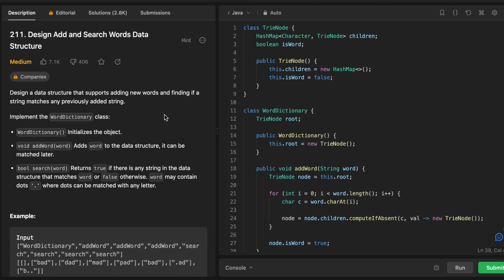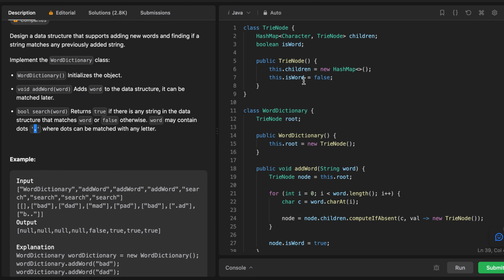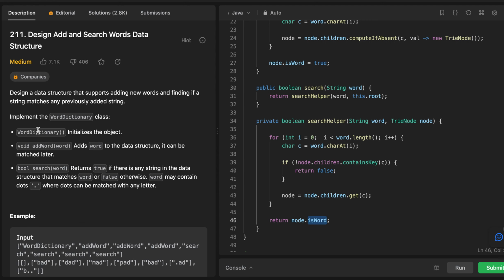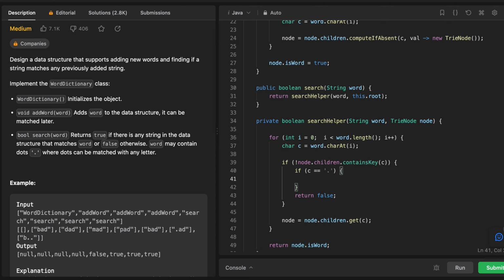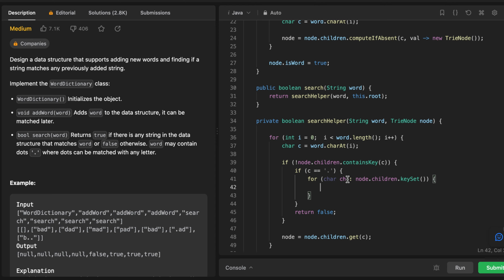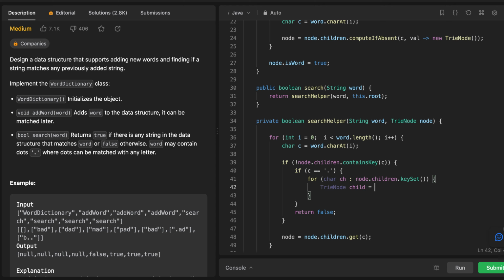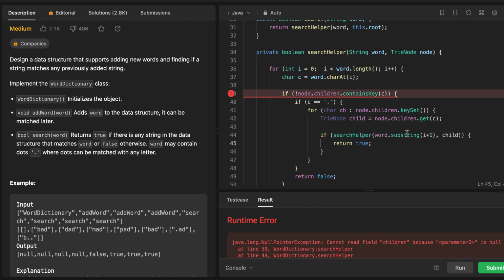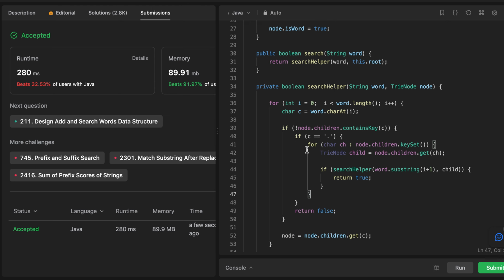[Leetcode] 211. Design Add and Search Words Data Structure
211. Design Add and Search Words Data Structure